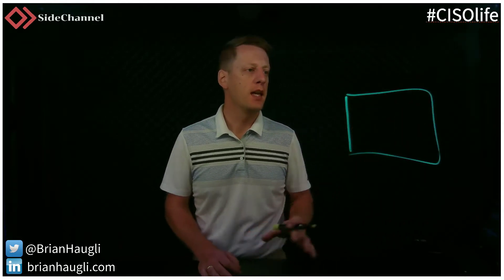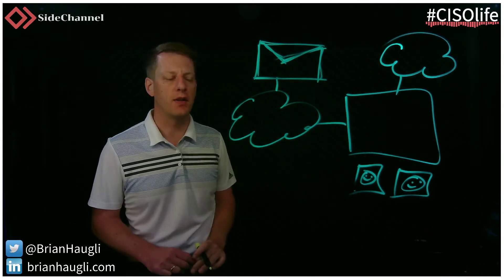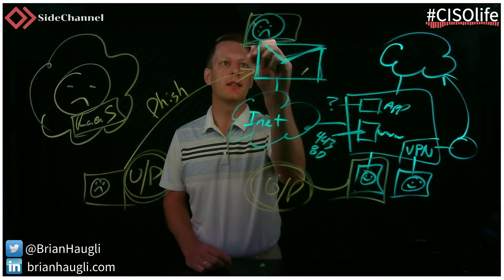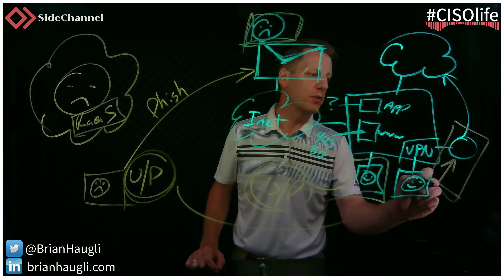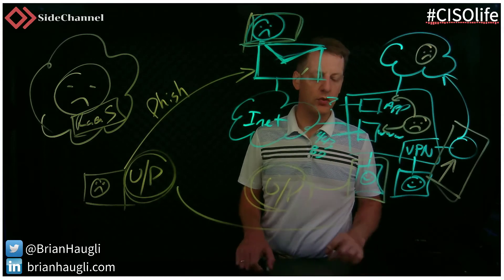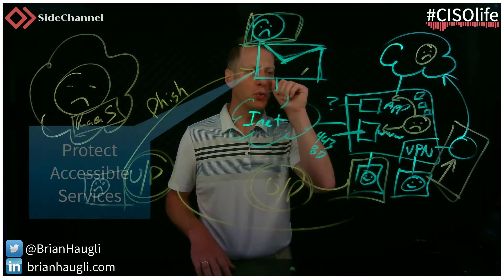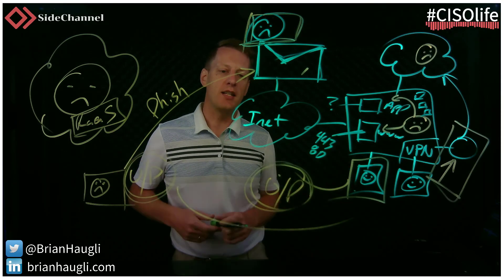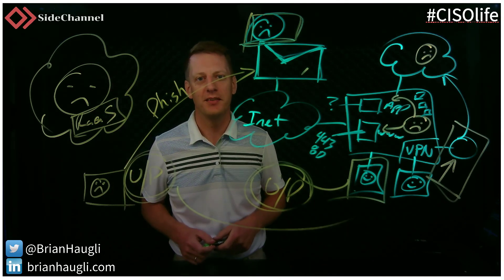CISOlife - How Does Ransomware Work? How Could It Have Happened to Colonial Pipeline or Toshiba?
We review how a ransomware attack can play out, or more importantly, how does it happen in the first place.  The news of Colonial Pipeline Ransomware, Toshiba Ransomware, and Irish Health Services Ransomware events has many people asking 'how does ransomware work?".

I overview the possible and likely methods that hackers can gain access to your organization to deploy ransomware and extort you.  Watch this lightboard explainer video for more.